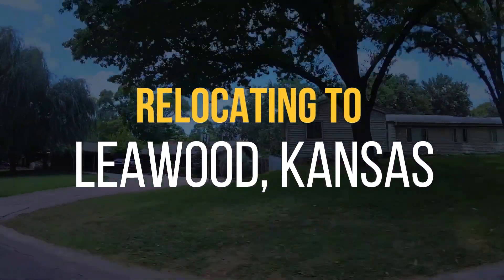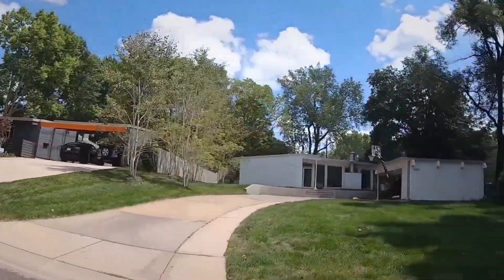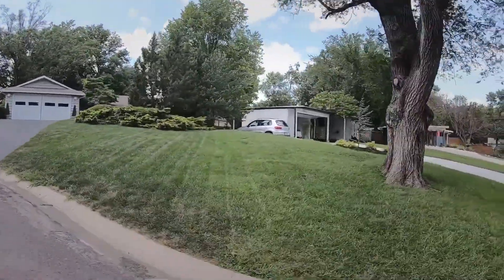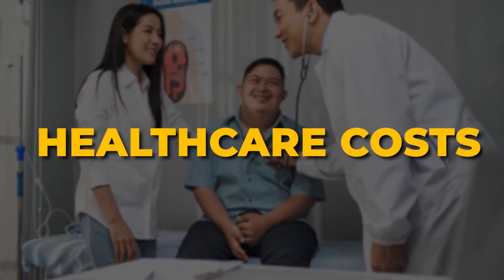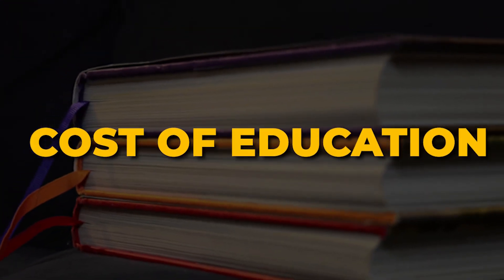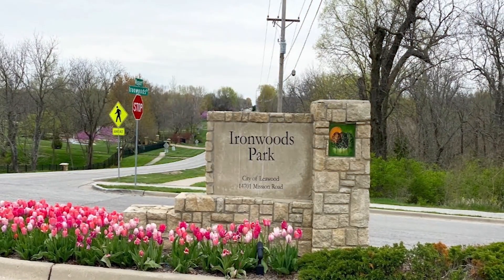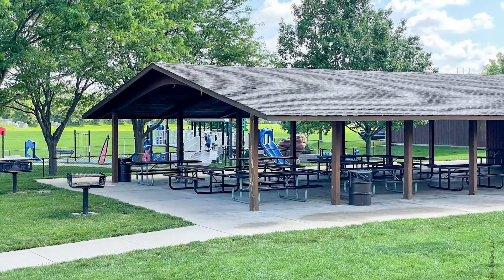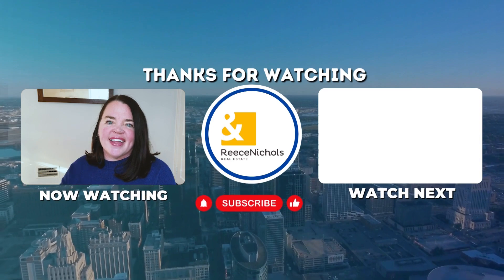From Housing To Healthcare: Discover The Real Cost Of Living In Leawood Kansas City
Are you considering a move to Leawood, KS? Join me, Maura Coleman, your local Kansas City real estate guide, as I break down the ACTUAL cost of living in this vibrant suburb! From housing prices to healthcare expenses, I’ve got you covered.

I hope you find this video helpful and love it.

Please feel free to drop your questions in the comment section below. I will be more than happy to answer them all.

Chapters:
00:00: Introduction
00:45: About Leawood, KS
01:16: Exploring Housing Costs
02:33: Unveiling Transportation Expenses
02:57: Understanding Healthcare Costs
03:55: Examining Education Costs
04:58: Bonus Tip: Family-Friendly Attractions in Leawood
06:34: Conclusion

I am a full time Realtor in Greater Kansas City with ReeceNichols The Village. I am a proud mom of two teenage kids, a wife and I'm an obsessed dog mom. I've lived in Kansas City my entire life and have a great deal of pride for our city!